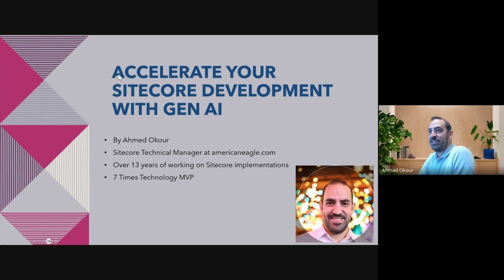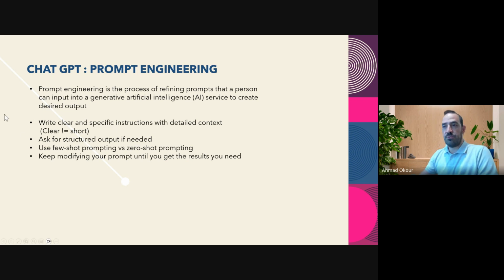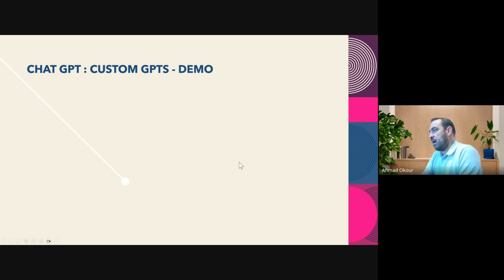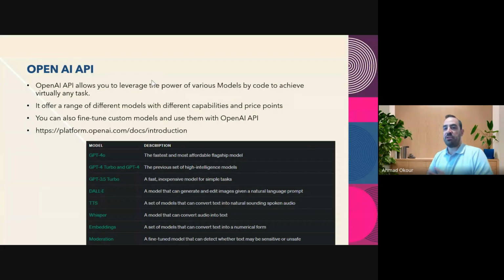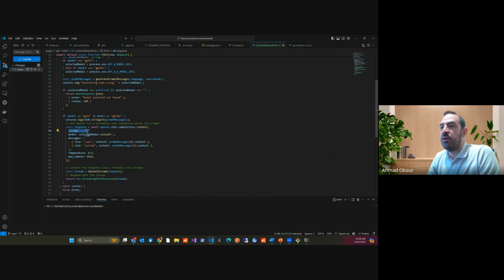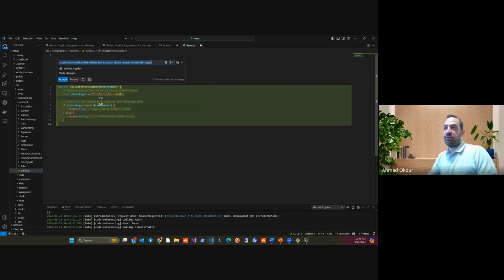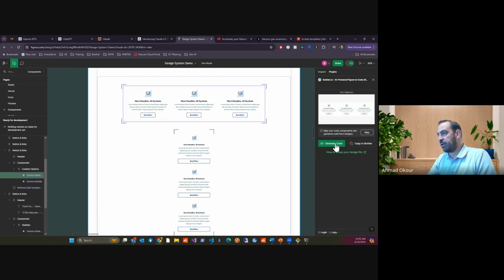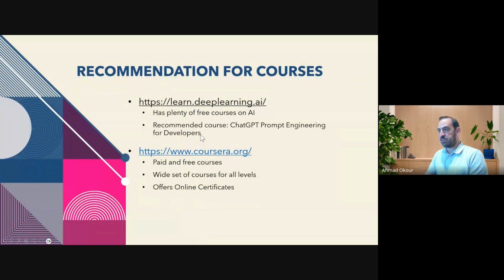Accelerate your Sitecore development with GenAI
Agenda:

Quick intro to GenAI functionality
How can GenAI improve your Sitecore development productivity
Use cases for GenAI with Sitecore development
Github Copilot (Code Assistant)
Builder.IO (Figma to Code)

Speaker Bio:
Ahmed Okour, Sitecore Techincal Manager @americaneagle.com & 7 times Technology MVP.